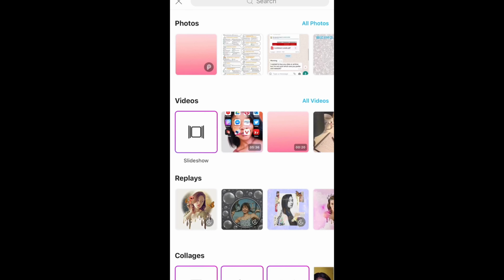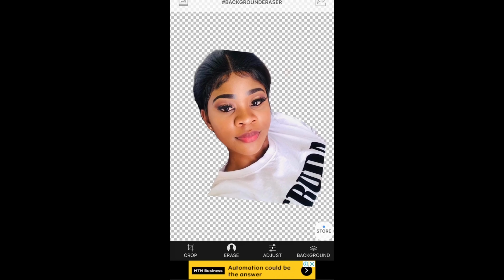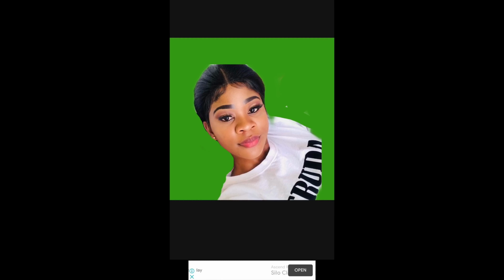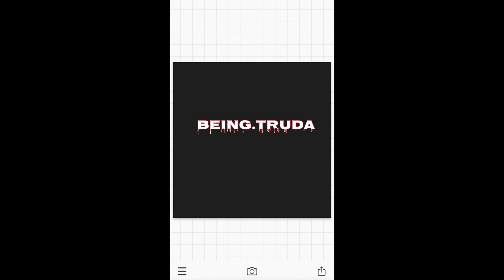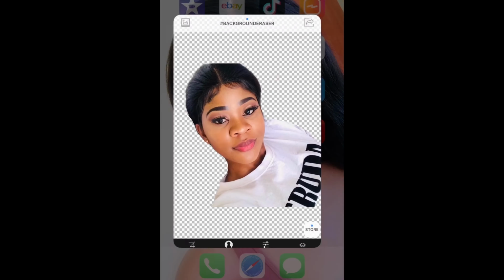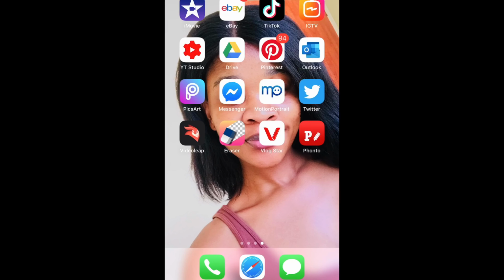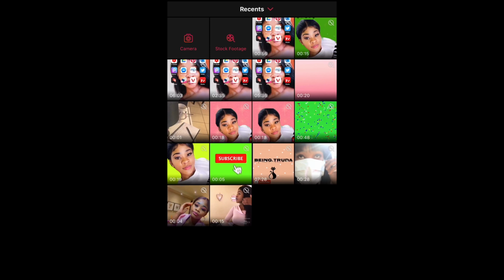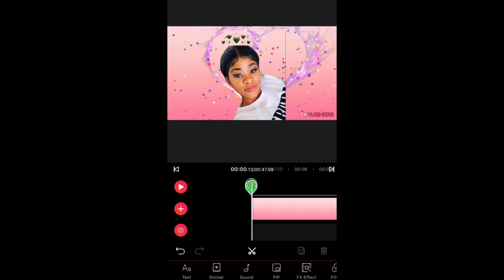HOW TO : to make YouTube Banner template WITH YOUR PHONE | baddie YouTube intro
How to make an advanced YouTube intro, easiest technique.

Learn how to make a cinematic intro
YouTube banner templates apps that allow you to design your art in perfect YouTube banner size with just a few clicks. Try tons of styles to customize.

Please Follow me on these social media platforms below.